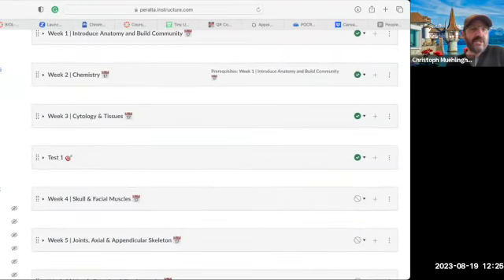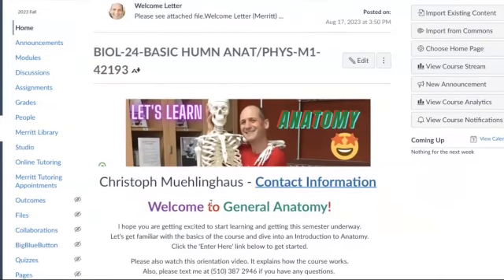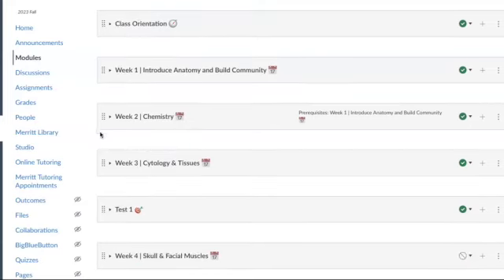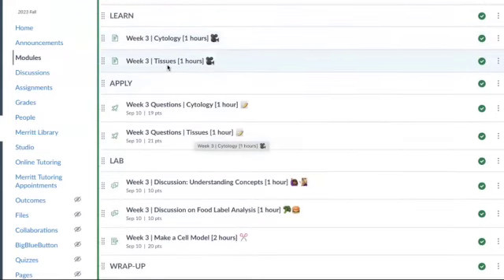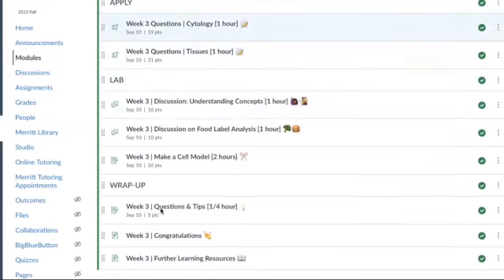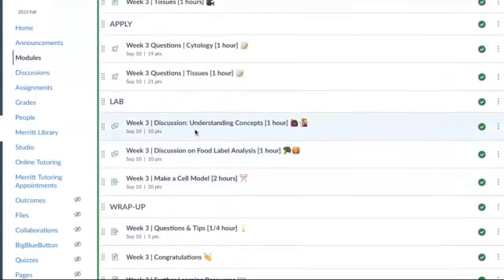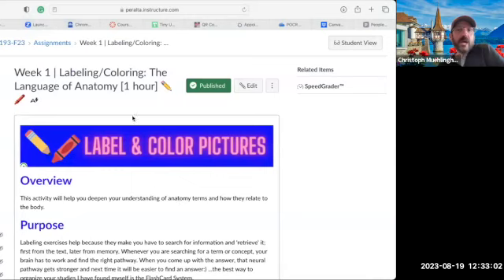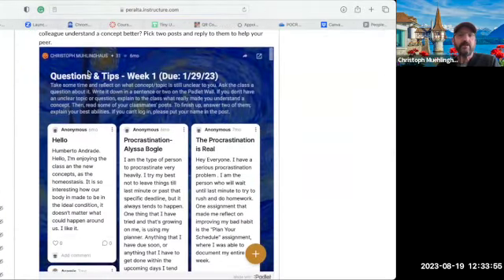Merritt Fall23 Introduction